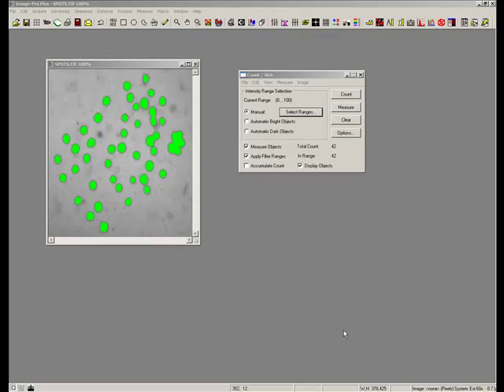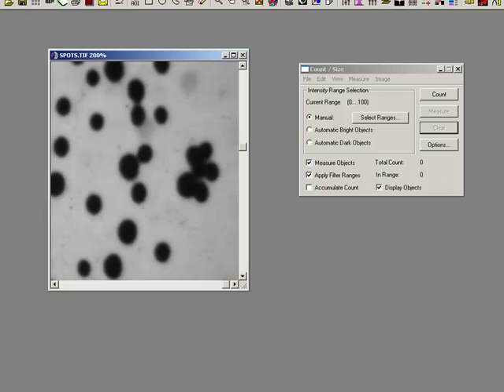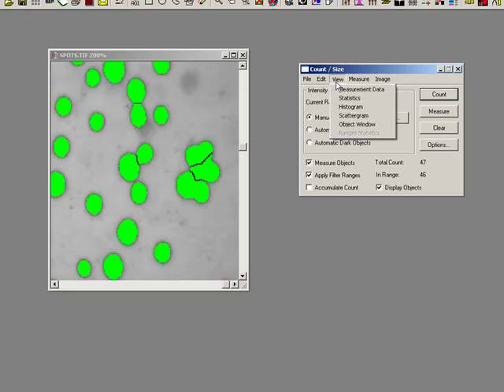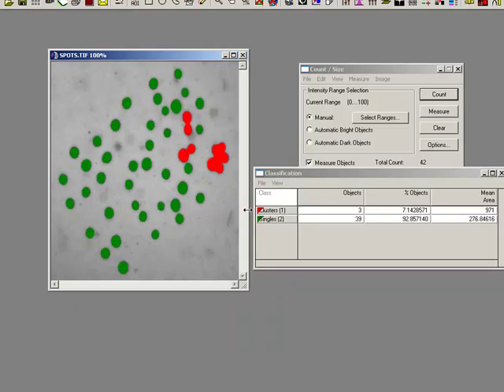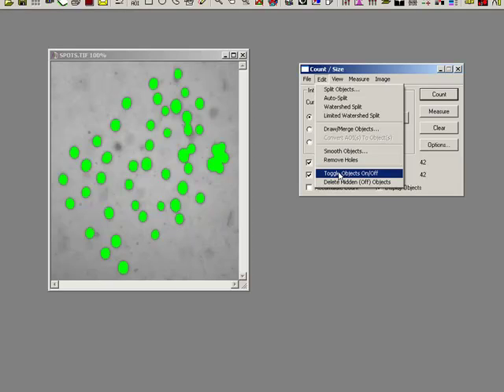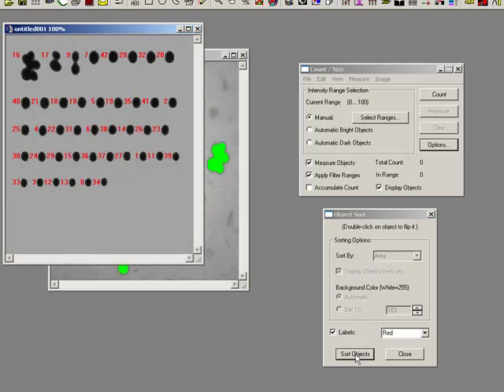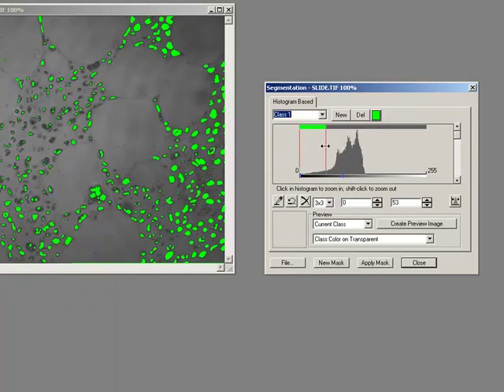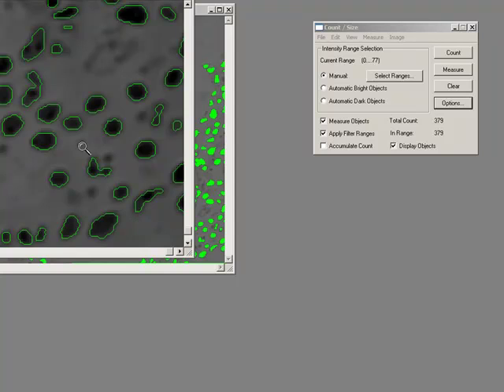Threshold Editing & Background Correction - Image-Pro Plus Software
- Learn how to edit your threshold operations for improved accuracy & object selection with Image-Pro Plus image analysis software.